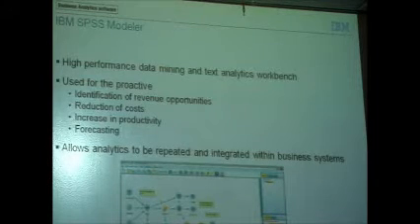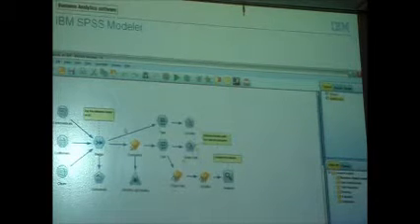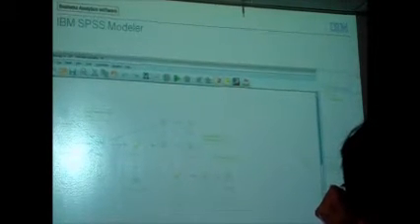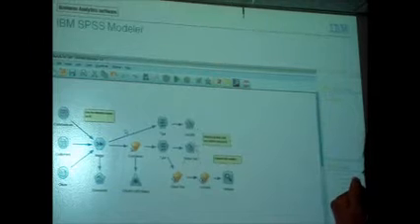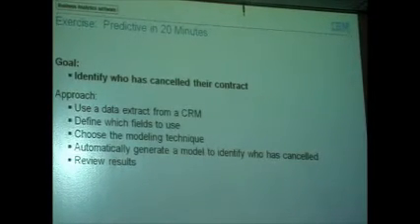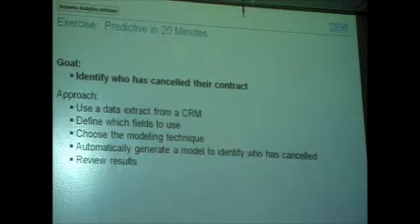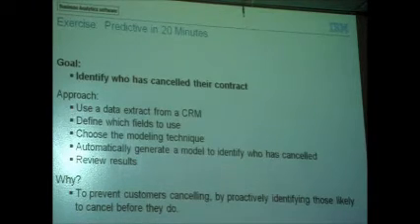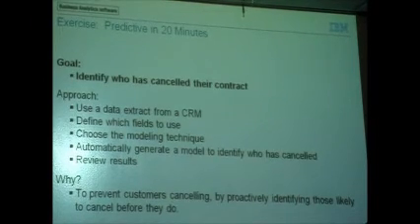ibm spss 3 2